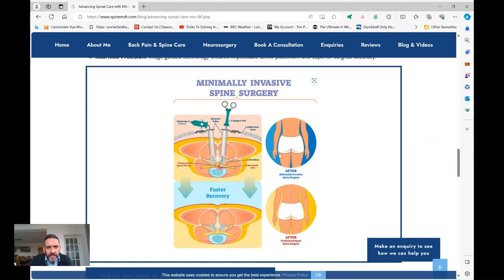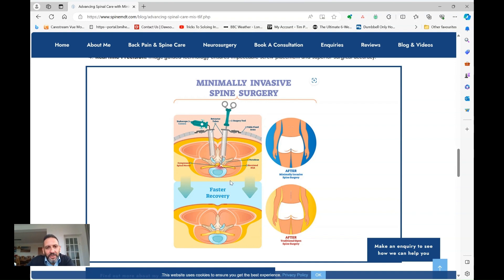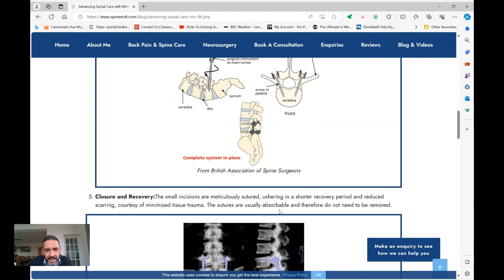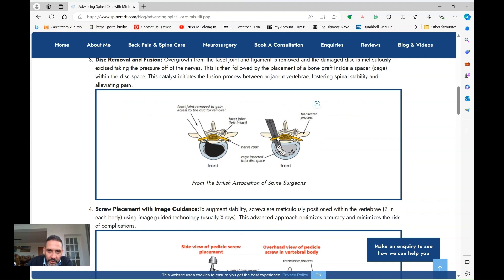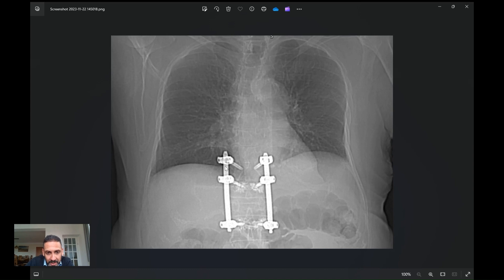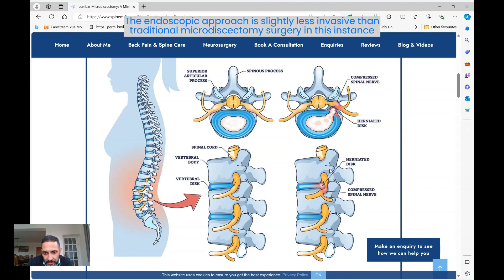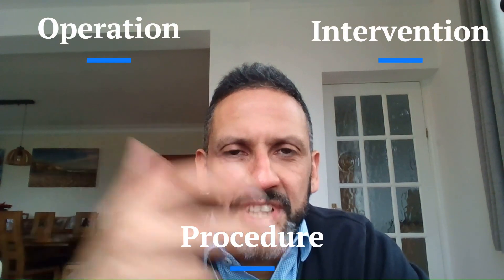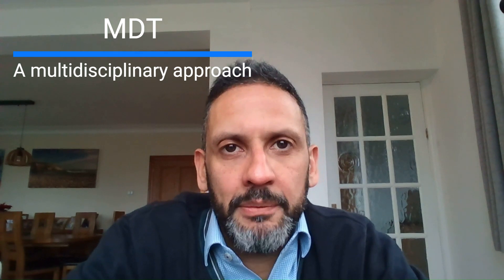What is minimally invasive spine surgery or keyhole surgery?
The terms “minimally invasive spine surgery”, “keyhole surgery” or “interventions” get thrown around quite a lot. In this video I help you gain a better understanding of it, when and why these procedures are better than the traditional methods.

Finding the least invasive solution that gives the longest lasting result.